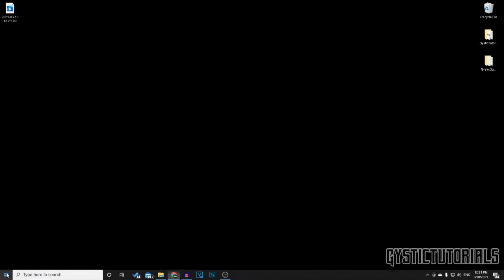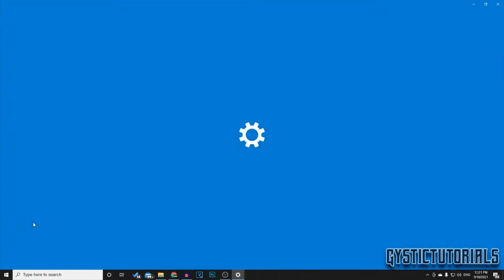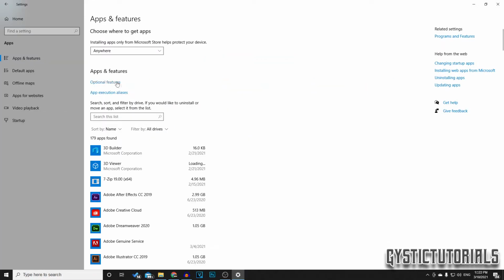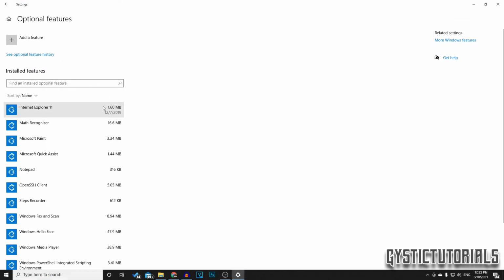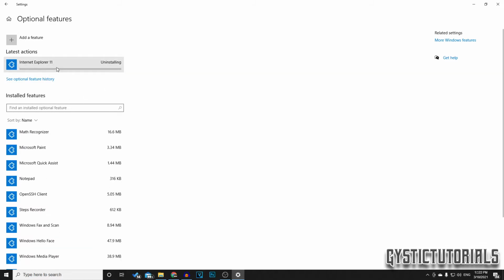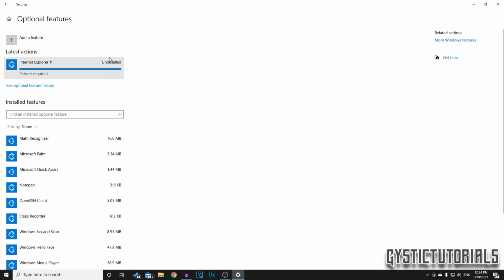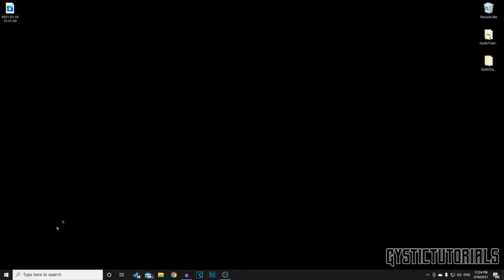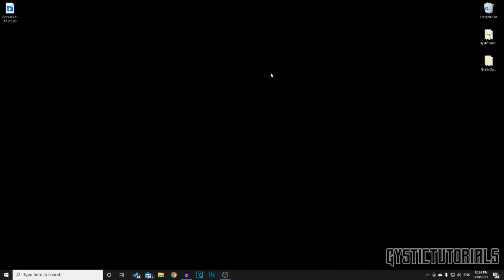How to Uninstall Internet Explorer Completely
~ GysticTutorials